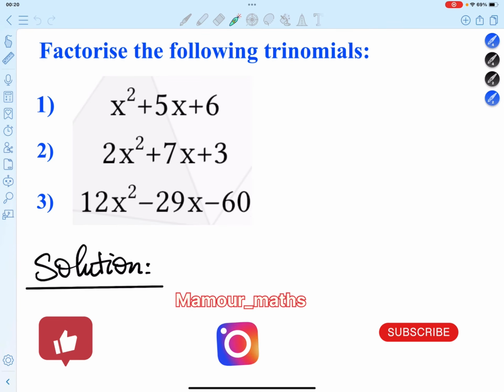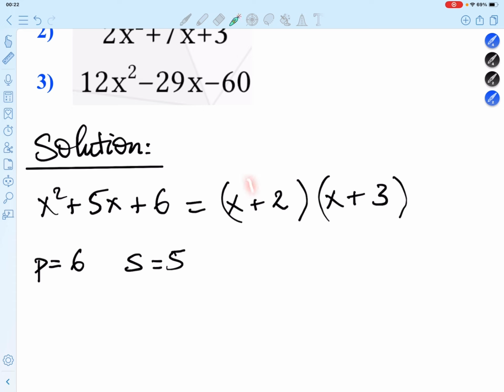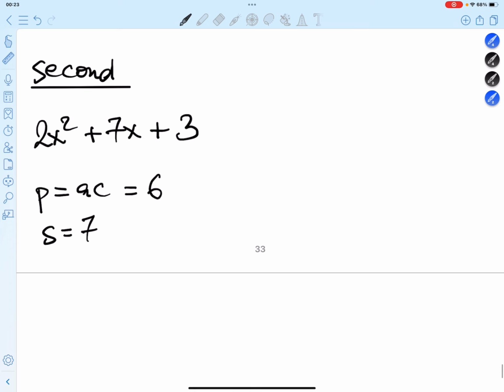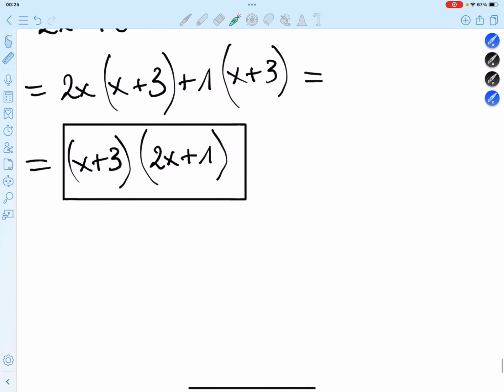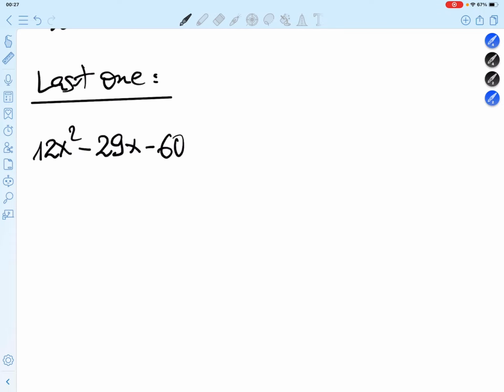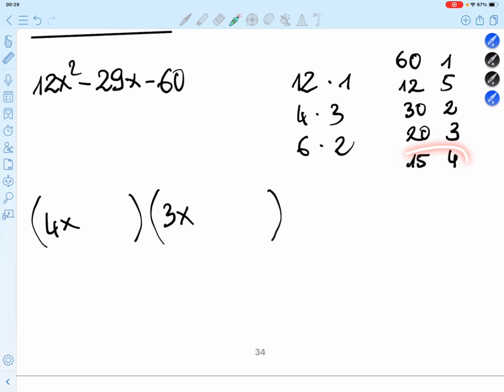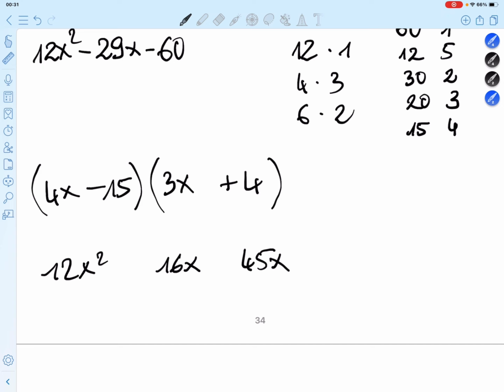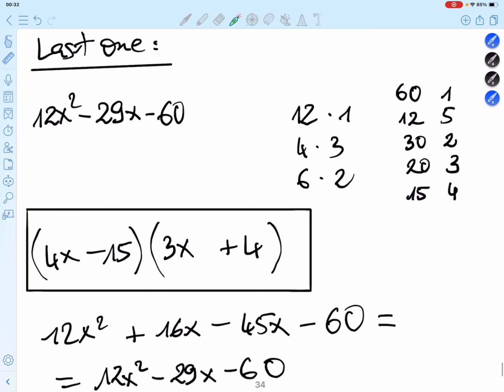Factorise quadratics (trinomials)